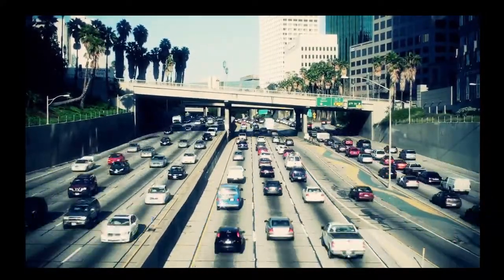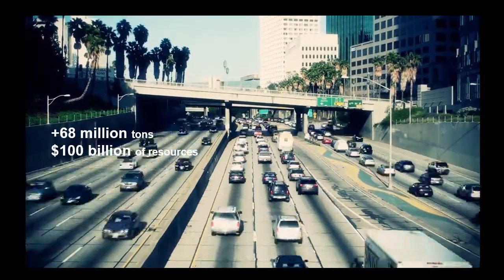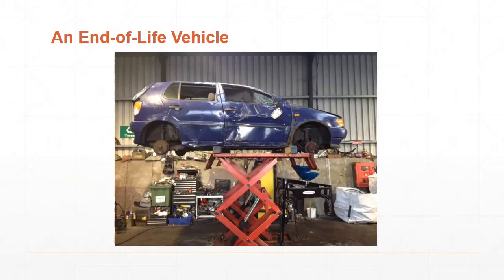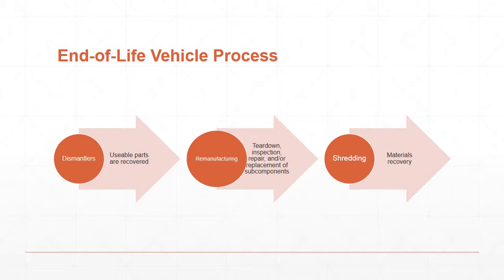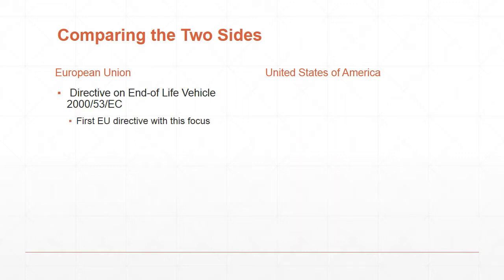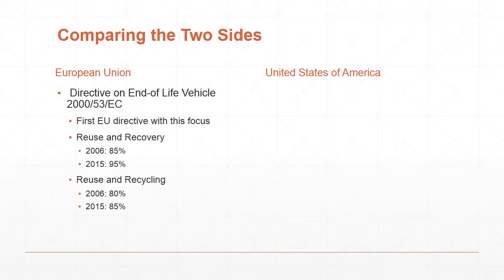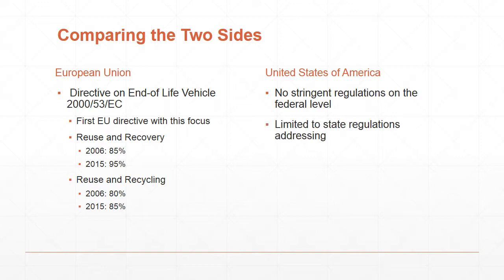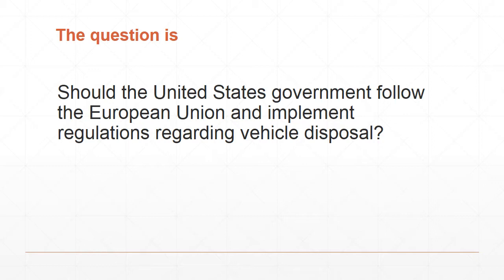Tauzin, Andrew Stand Alone ELV Presenation